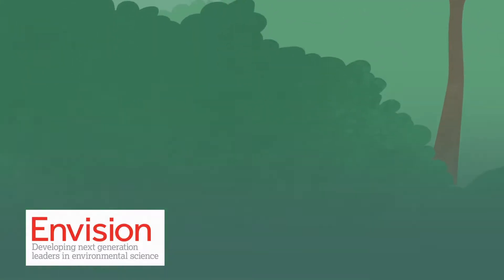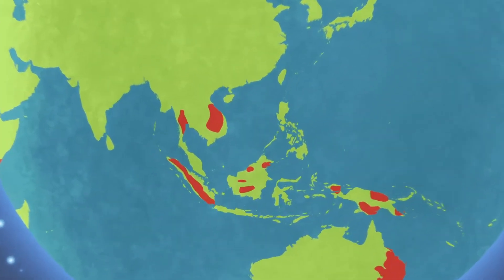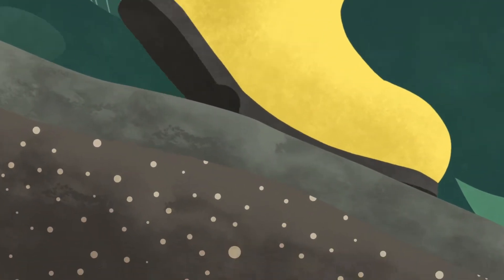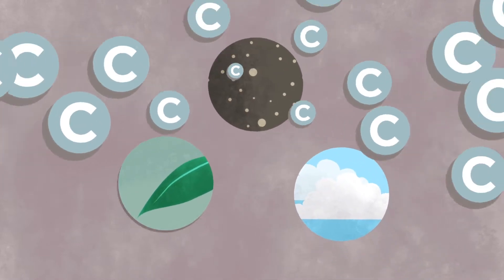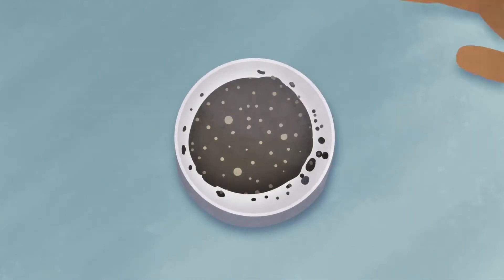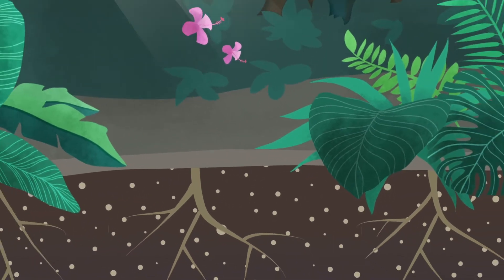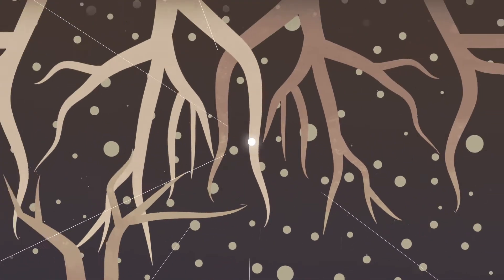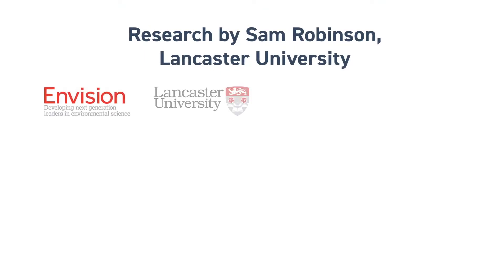Discovering the World Under the Rain forest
Hi there! I'm Mair, an animator and illustrator based in the city of Derby in the UK. I offer animated video, motion design and illustration services locally, nationally and internationally.

I worked with Sam Robinson, an environmental science researcher from Lancaster University, and the research group Envision to create an animation about Sam's research into the soil of rain forests in Borneo and their relationship to climate change.

To see more of my work and behind the scenes stuff, you can check out: